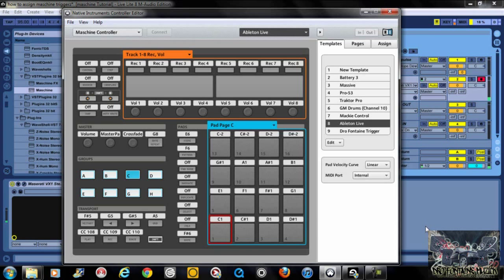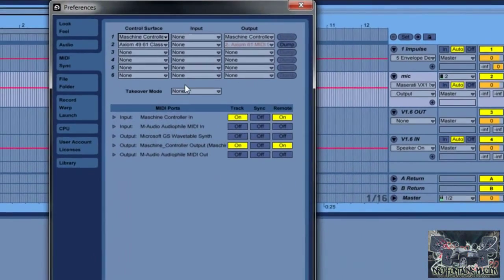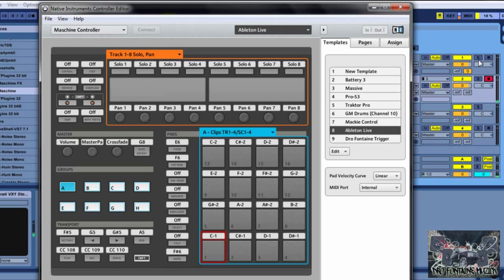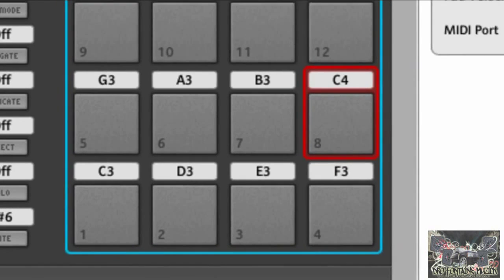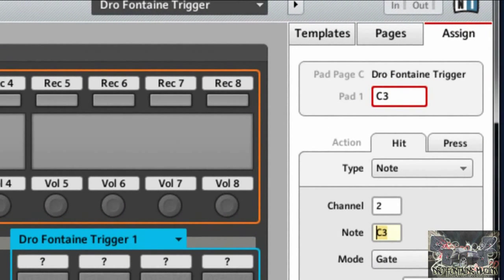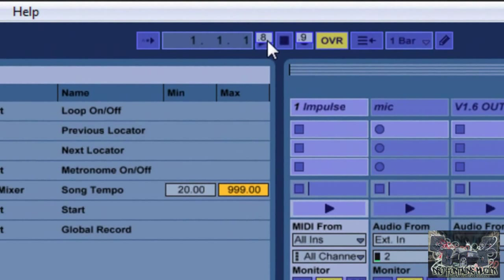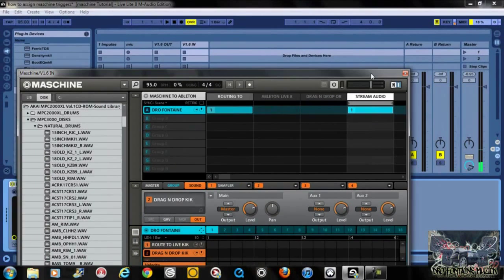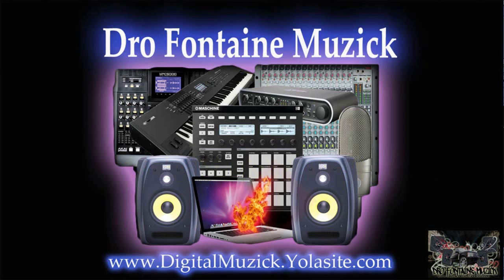NEW!! Ableton Live 8 How to use The Maschine Controller Editor to Trigger Impluse & The Drum Rack HD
Join Dro Fontaine Muzicks VIP Membership with NO Monthly Fees just a small ONETIME payment of 9 bucks gets you tons of Drum Kits , Session Files , Controller Editor Templetes for ProTools , Reason , Ableton and More all FREE Sign up today at VINEW SITE UPDATE